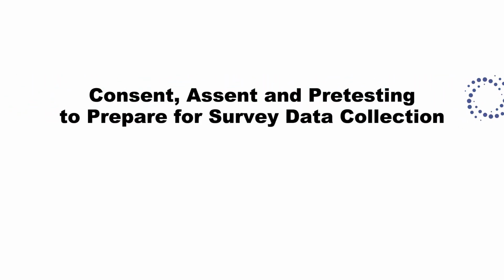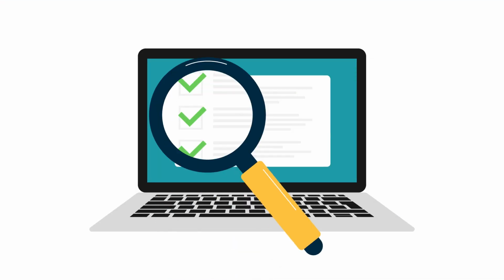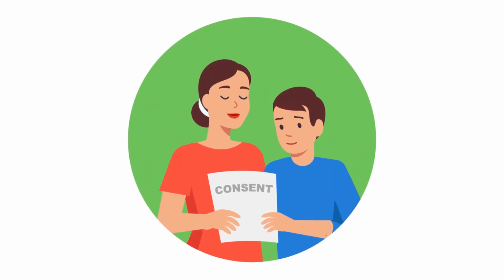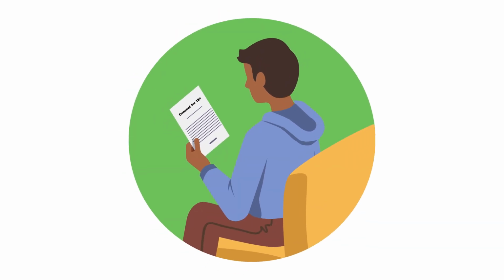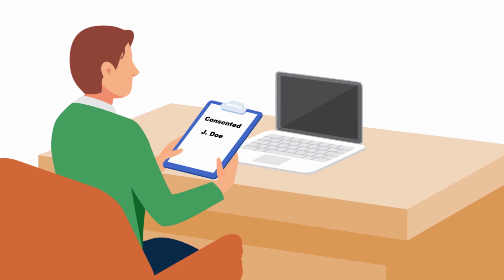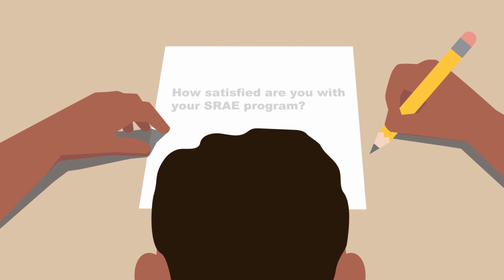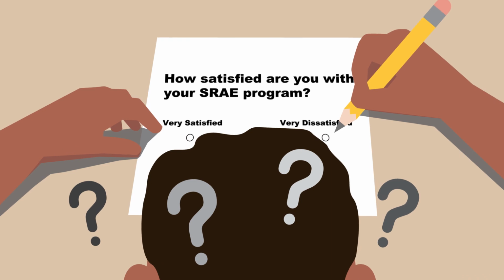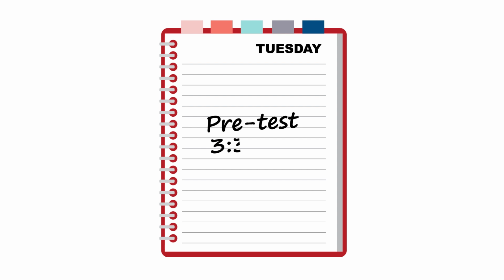SRAENE 02 - Consent, Assent, and Pretesting to Prepare for Survey Data Collection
Discusses how to prepare for survey data collection, including collecting consent from parents or guardians, preparing to obtain assent from youth, and pre-testing survey instruments.